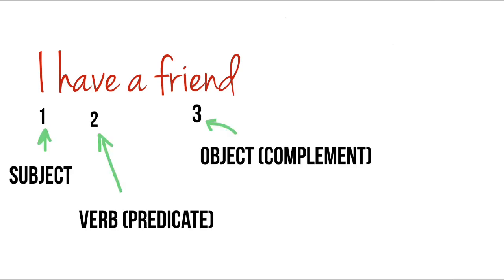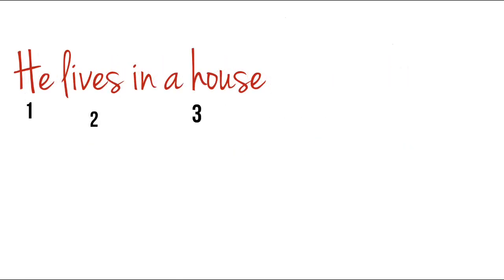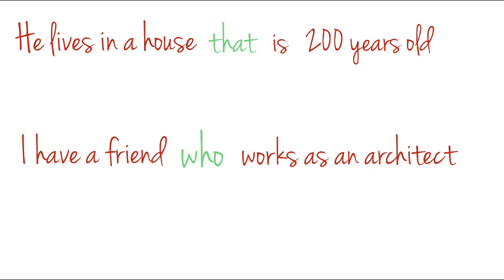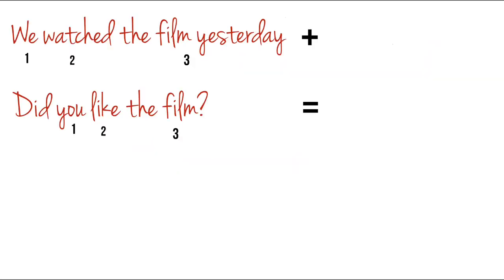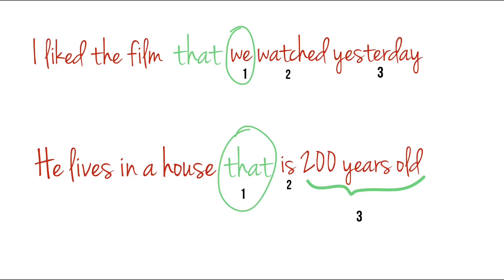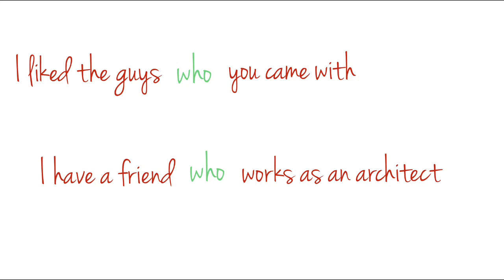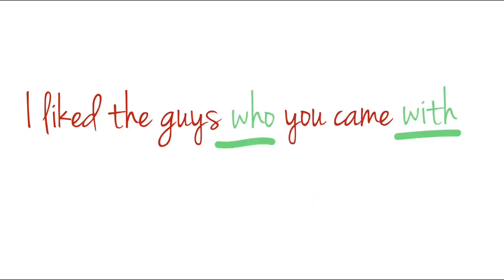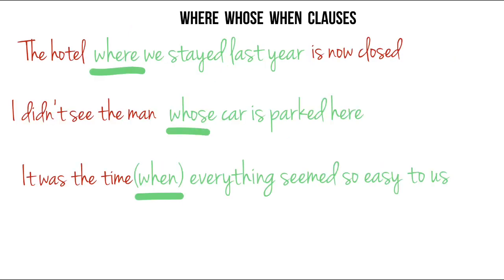English Relative Clauses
Introduction into the relative clauses: who, that, which, whose, when clauses, omitting "that" and more. You can get more practice on the topic here